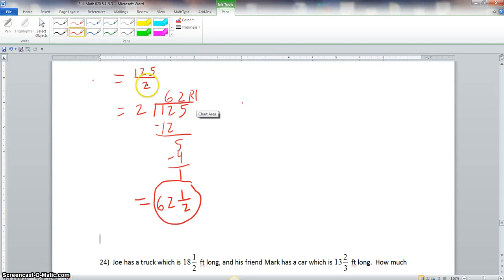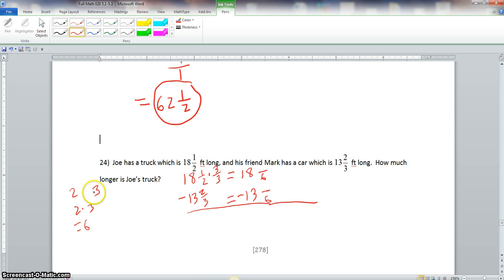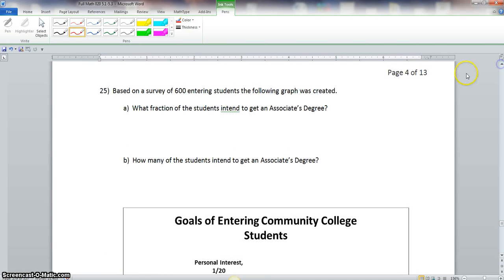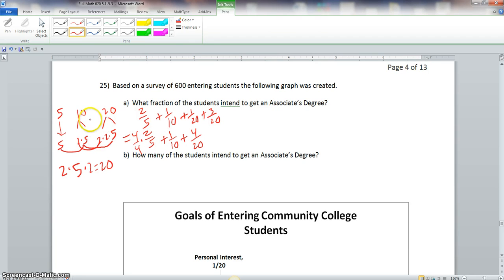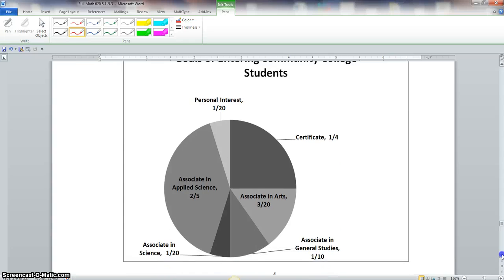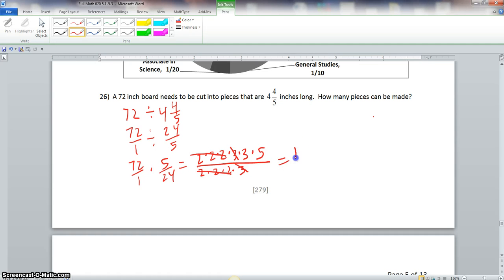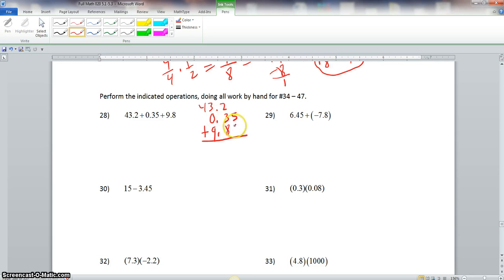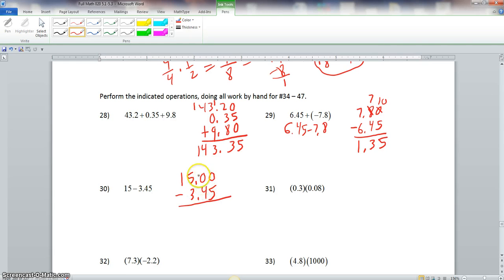MAT 020 Chap 4 & 5 Exam Review Video 3